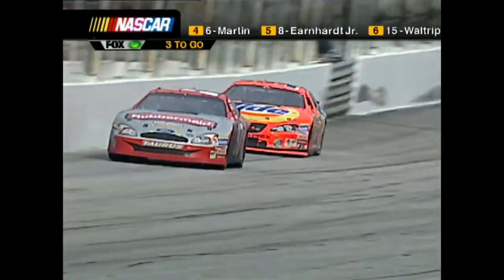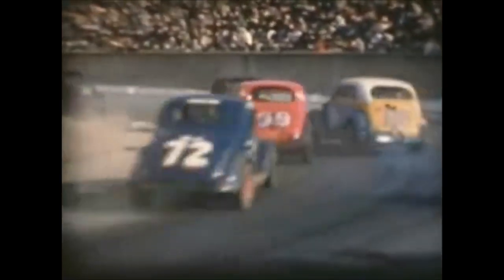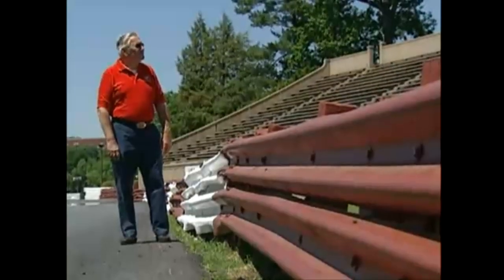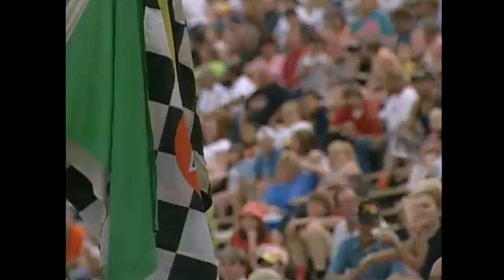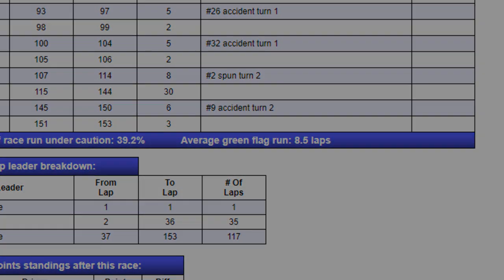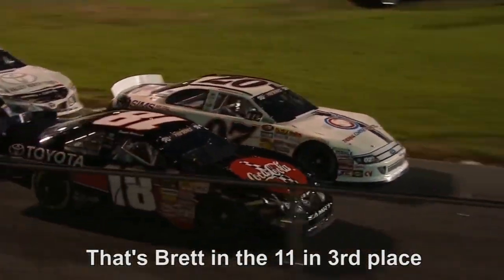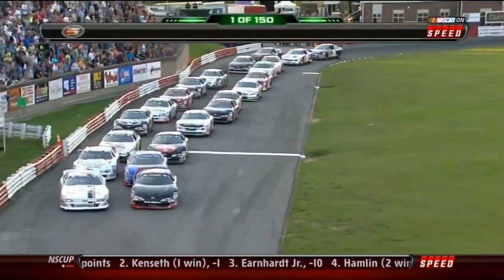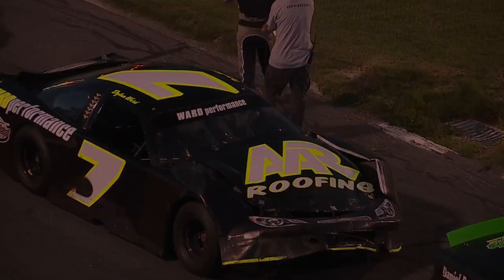The Case for NASCAR Returning to Bowman Gray Stadium: The 2012 Hall of Fame 150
The Madhouse of Bowman Gray Stadium has been a long-time staple of the pre-modern era NASCAR schedule. The K&N East Series returned to the quarter-mile in 2011, but the 2012 race was the one that sold me on the idea of NASCAR's top divisions returning to the old bull ring. Thus, here is my case for NASCAR's return to the home of the oldest weekly racing circuit in America: Bowman Gray Stadium.